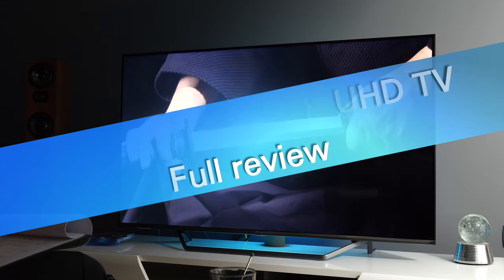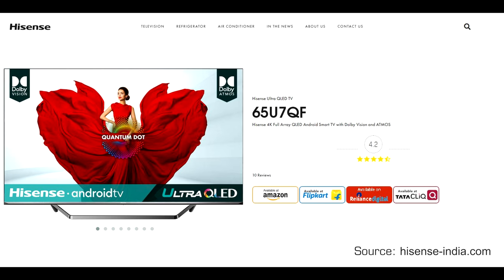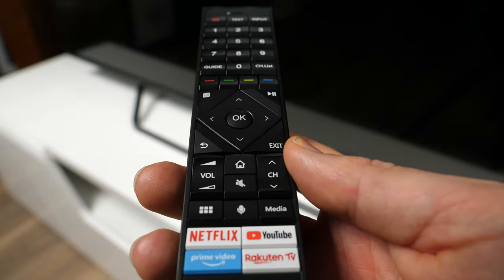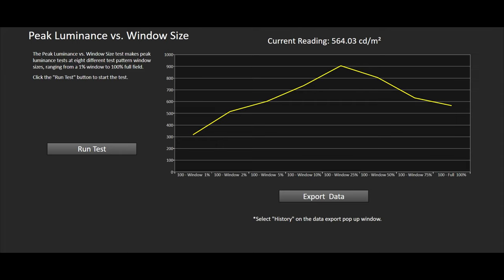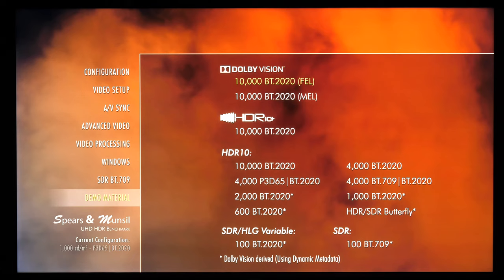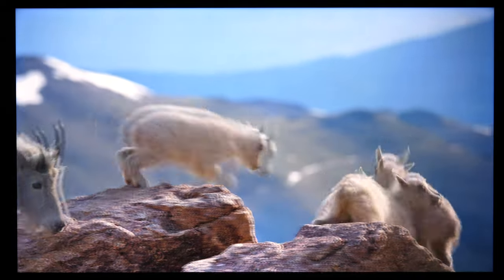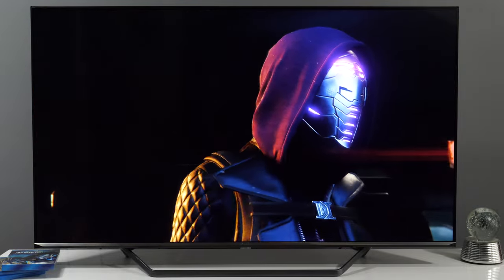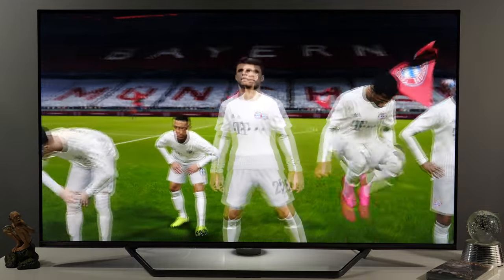Hisense 55U7QF 4K UHD TV review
Full review of Hisense 55-inch 55U7QF 4K Ultra HD TV from 2020 TV lineup. I cover position in the lineup, main features, design, remote, Smart TV, picture and sound quality and gaming.

Actual pricing:
Amazon.de (Germany)
Amazon.co.uk (UK)
Amazon.com (US)

Chapters:
0:00 - Intro
0:35 - TV lineup
1:20 - Design
1:52 - Connectivity
2:25 - Remote control
2:48 - Smart TV platform
3:35 - Picture quality
6:31 - Viewing angles
6:46 - Sound quality
7:15 - Gaming
7:45 - Conclusion